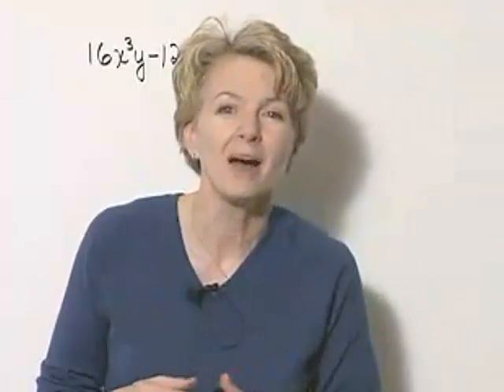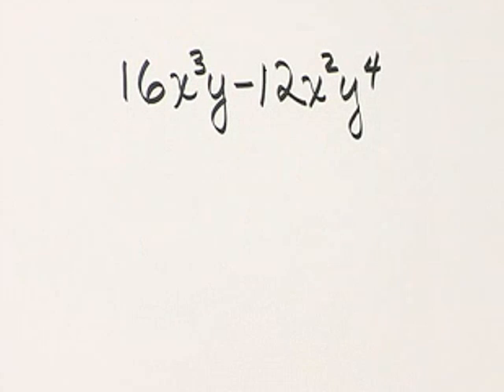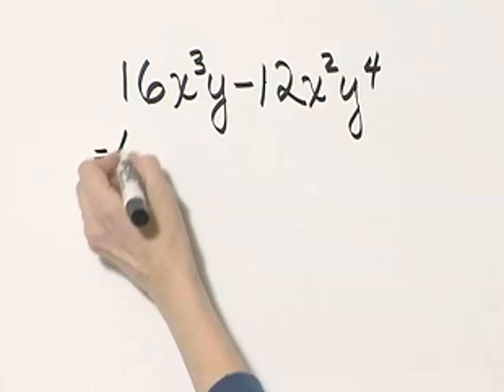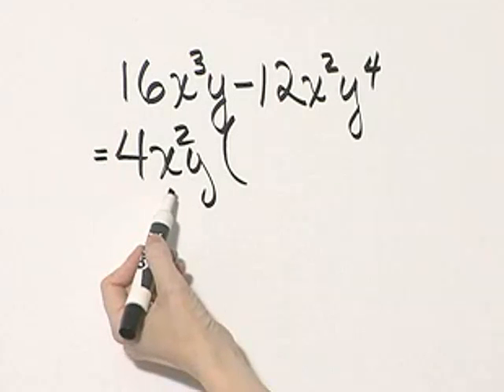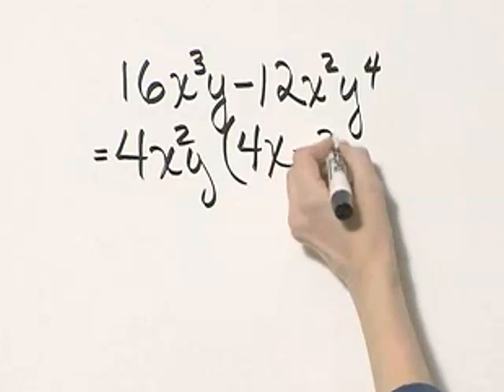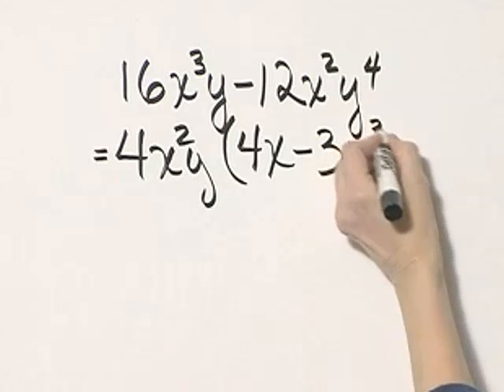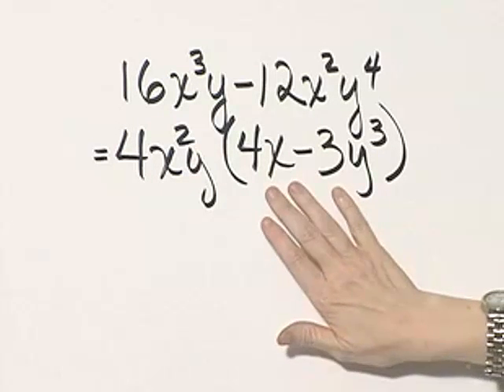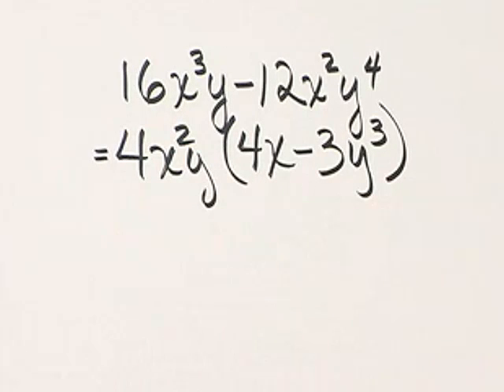Martin-Gay Intermediate Algebra 7th Ed. Ch. 5 Ex. 15